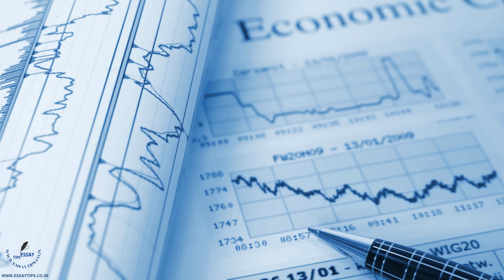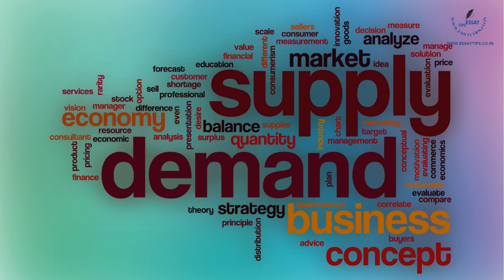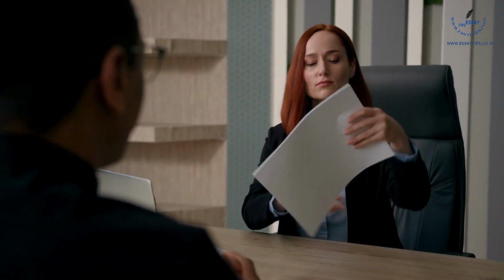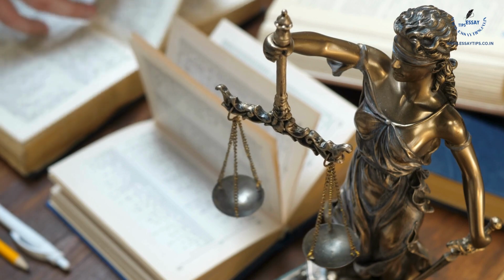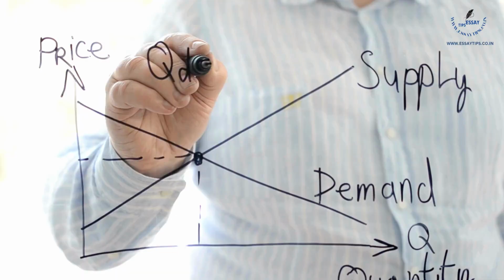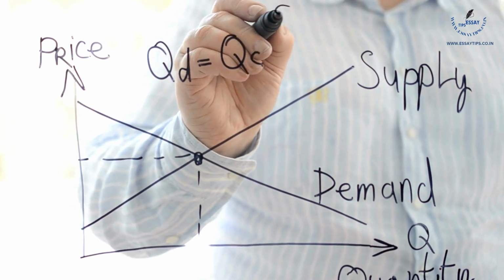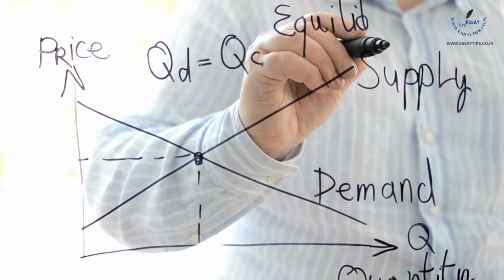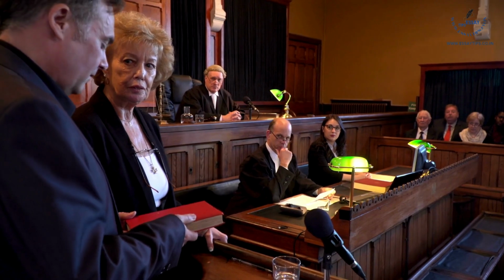The Law of Supply and Demand: The Economics Behind Market Forces |Essay Tips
Explore the fundamental principles of the law of supply and demand and gain a deeper understanding of how these economic forces shape markets. From the basics of supply and demand curves to the factors influencing equilibrium prices and quantities, this blog delves into the intricacies of supply and demand dynamics. Discover real-world examples illustrating the law's impact on various industries and learn how businesses and policymakers navigate these principles to make informed decisions. Whether you're a student of economics or simply curious about the forces driving our economy, this blog will demystify the law of supply and demand and empower you with essential economic knowledge.

Essay Tips is your premier destination for top-notch academic writing solutions. With a team of expert writers and editors, we specialize in crafting compelling essays that meet the highest standards of quality and excellence. Our personalized approach ensures that each assignment is tailored to your specific requirements, guaranteeing a unique and impactful result. Whether you need help with research papers, persuasive essays, or critical analyses, Essay Tips is here to elevate your writing and academic success. Trust us to deliver exceptional work that reflects your intellect, creativity, and dedication to academic excellence.